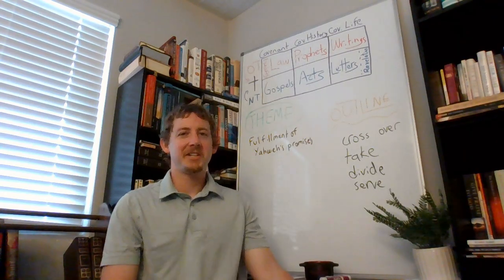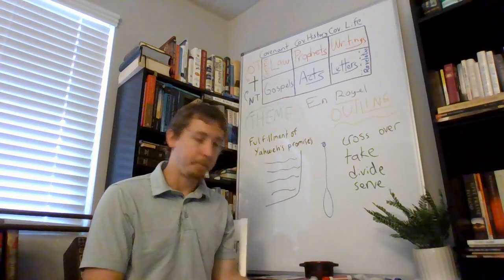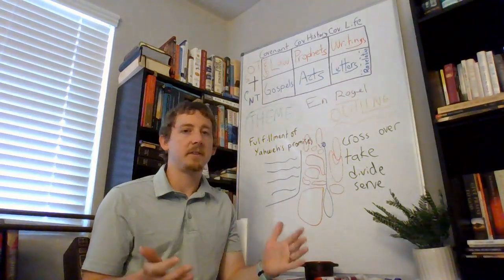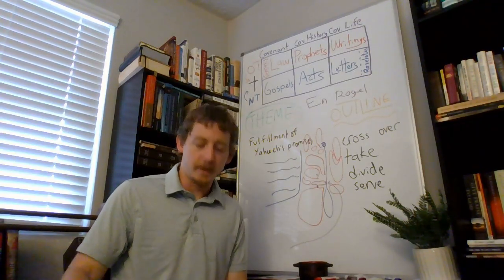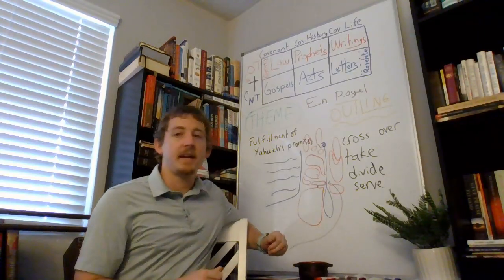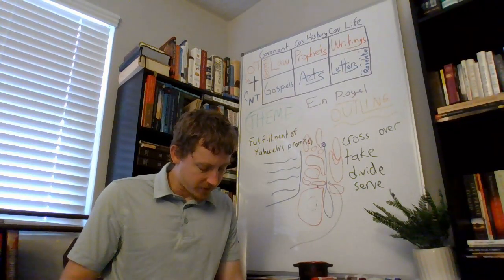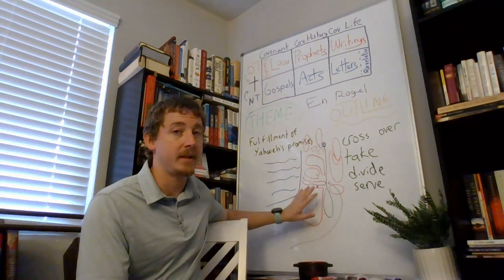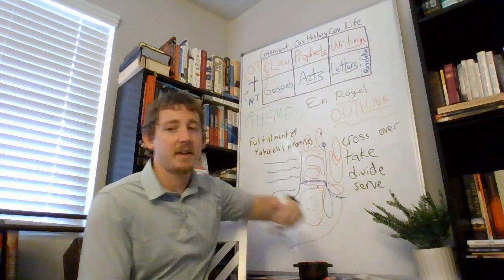How Biblical Geography Applies to Us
JOSHUA LESSON 7
Did you know that about 1/3 of the book of Joshua is geography and lists? Why is that and what can we learn? As surprising as it may sound, these chapters show us a bit of who Jesus is. Though this section of the book likely appears daunting at first, the details that we can easily skip through actually paint a picture of who the God of the Bible is and continues the theme of the book of Joshua.
This video covers Joshua 13, 14, 15, 16, 17, 18, 19.

0:30 Map and geography
7:00 Notice the list
9:17 How we trust Yahweh
11:48 Zelophehad's daughters
12:47 Challenge
13:25 Faithfulness in judgment
15:55 Cracks in the foundation